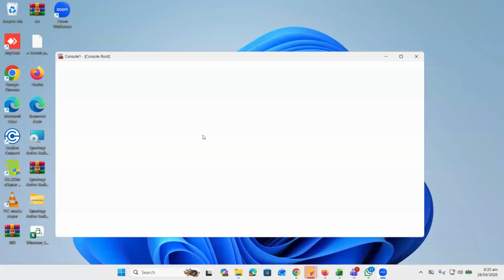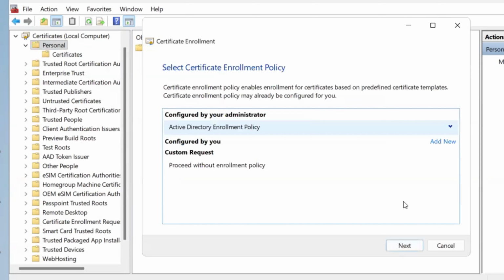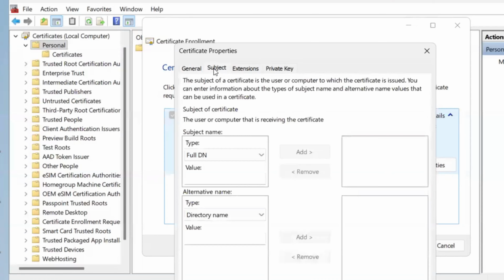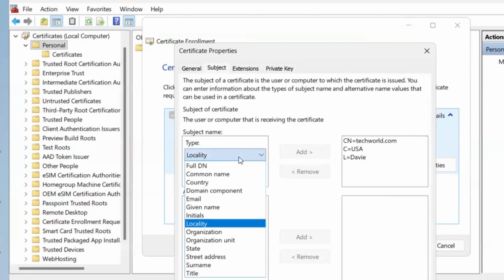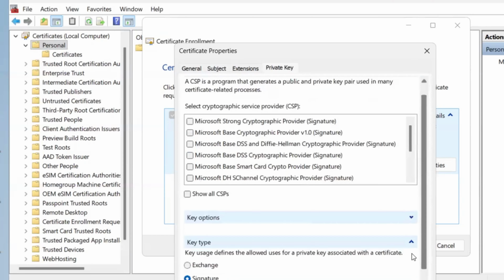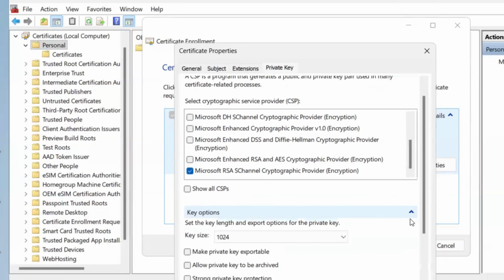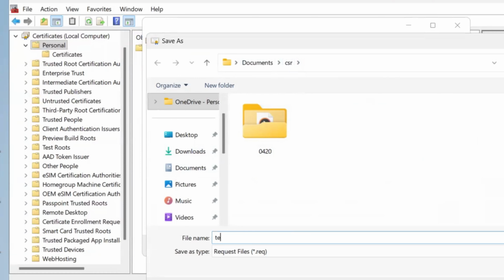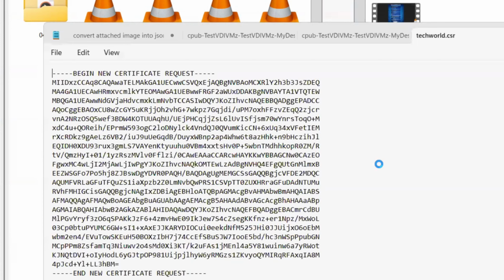How to Generate or Create Certificate Signing Request CSR in Windows 11 | 10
How to Create Certificate Signning Request CSR in Microsoft Windows 11 and Server OS 2025

Download from below link For all Exam Links
For CEH Exam Preparation Practice Test

IT Network Fundamentals | Cisco CCNA 200-301 | Comptia Network + Certification | Course Promo
IT Networking For Beginner to Advance |  Cisco CCNA 200-301 | Comptia Network Plus

Generate a Certificate Signing Request (CSR): Create a CSR on the server where you'll install the certificate. The CSR includes the following information:

Business or organization name

Domain name

Geographic location

Purchase an SSL certificate: Log in to the vendor's platform and purchase the certificate.

Install the certificate: Install the certificate on your server or SSL-enabled application.

Verify the certificate: Use a tool like the SSL Installation Diagnostics Tool or Discovery Cloud tool to verify that the certificate is working correctly.

Back up the certificate: Make a backup copy of the certificate.

You can also generate a self-signed certificate for testing purposes.

1. What is Basic Security Domains
2. How to Protect Web servers | IIS | Nginx | Apache
3. What is SSL
4. How to Create SSL Certificate CSR
5. How to Convert .crt to .pfx
6. what is certificate Chaining
7. What is Root CA | Intermediary CA |
8. How to Install SSL Certificate for Web Services | Server
9. How to Protect Servers
10. Hot to Protect Web Services
11. SSL/TLS Certificate - Manage SSL/TLS Certificates
12. Create an SSL Certificate in 5 Easy Steps
13. How to create and install an SSL certificate?
14. How SSL certificate works step by step?
15. How to install an SSL certificate in Windows 10?
16. How to install open SSL certificate?
17. SSL Certificate Installation Instructions & Tutorials
18. Setup SSL CSR Creation and SSL Certificate Installation
19. 4 Simple Ways to Install an SSL Certificate To a Server
20. Creating, Installing, and Configuring SSL Certificate on ...
21. How SSL Certificate Works? - HTTPS Explained
22. How to install SSL certificate on new website 2024
23. SSL Certificate Explained
24. How to Install SSL Certificate for Domains on Nginx VPS Hosting Remote Server
25. Install a SSL Certificate on IIS

Cisco CCNA 200-301 Preparation: Dive into the world of Cisco networking with expertly designed modules to help you master the CCNA 200-301 certification.

CompTIA Network+ Certification: Gain the knowledge and skills needed to pass the CompTIA Network+ certification exam, a globally recognized credential for networking professionals.

Fundamental Networking Concepts: Build a solid foundation in networking, covering essential concepts like IP addressing, subnetting, routing, and switching.

Hands-On Labs: Get practical experience with hands-on labs that simulate real-world networking scenarios, ensuring you're ready for the challenges of the field.

Troubleshooting Skills: Develop troubleshooting skills to identify and resolve network issues efficiently, a critical skill for any network professional.
Security Best Practices: Learn about network security principles and how to protect networks from potential threats and vulnerabilities.

Career Advancement: Elevate your career prospects by acquiring two prestigious certifications that are highly valued by employers in the IT industry.

Expert Instructors: Our instructors are seasoned networking professionals who bring their industry experience to the classroom, providing you with practical insights and guidance.

Prepare to excel in the world of IT networking with our IT Network Fundamentals course. Whether you're aiming for the Cisco CCNA 200-301 or Com